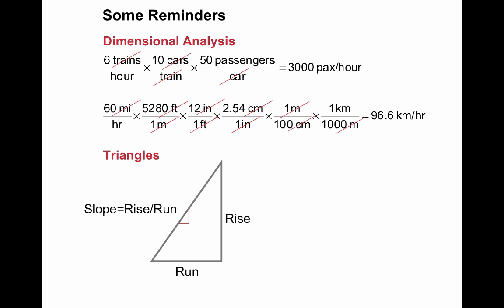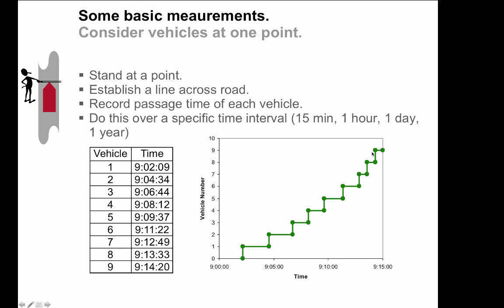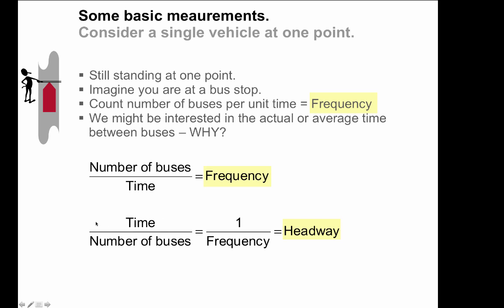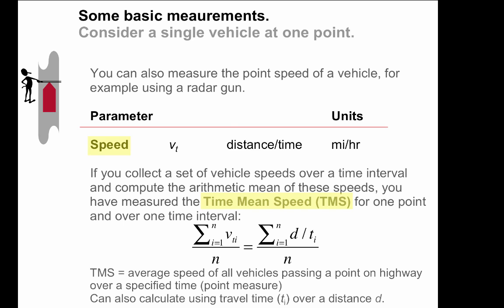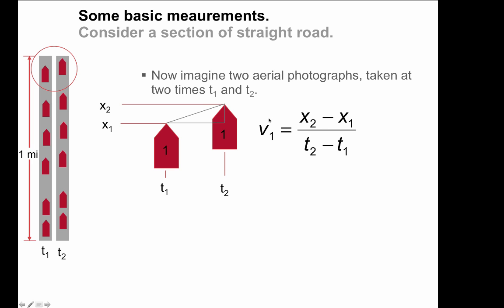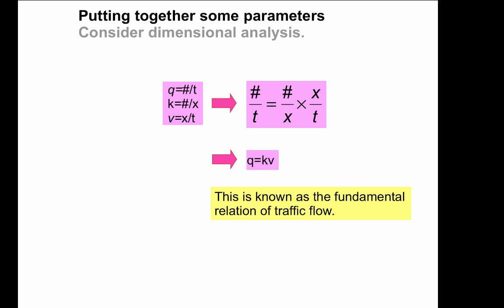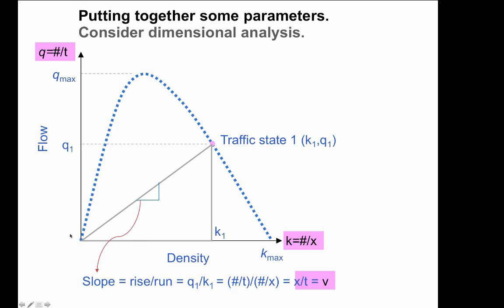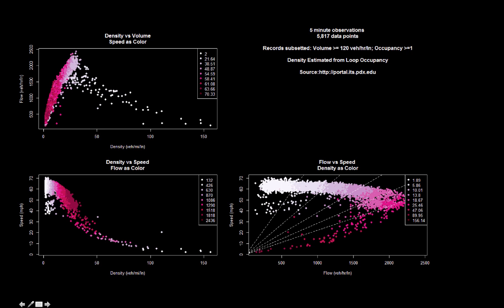Traffic Flow Theory I